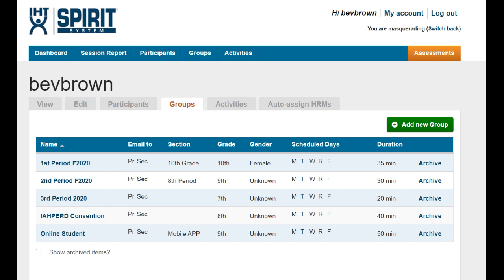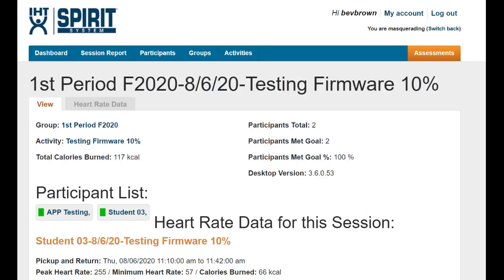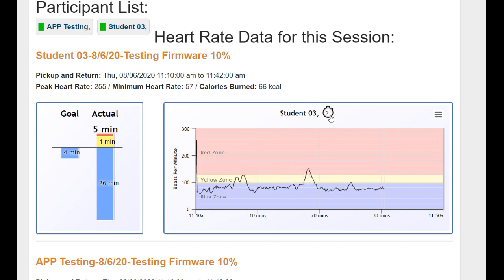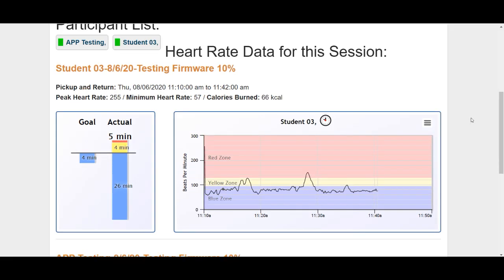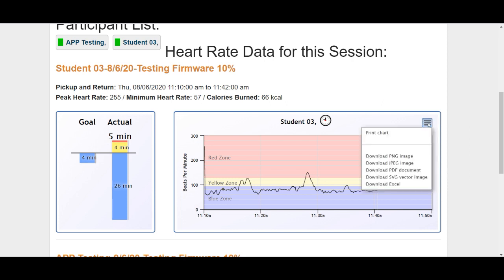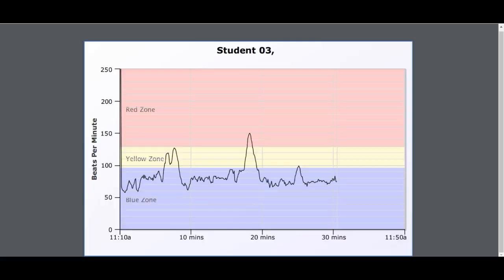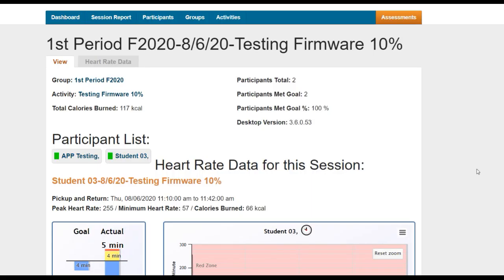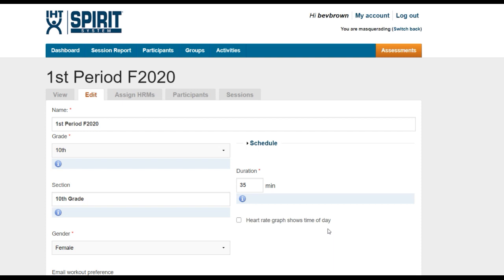Heart Rate Report Icons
Understanding the icons you'll find when viewing an IHT ZONE heart rate report.